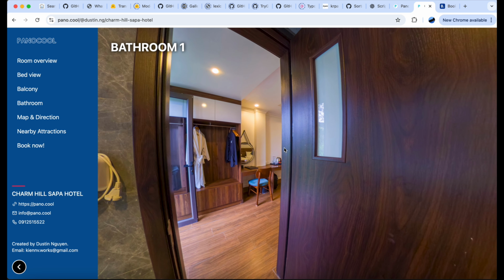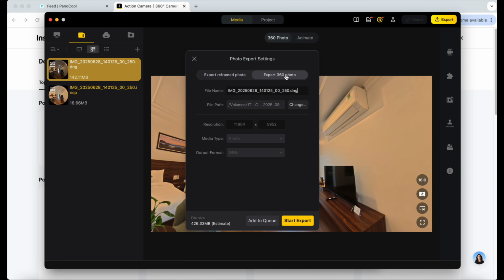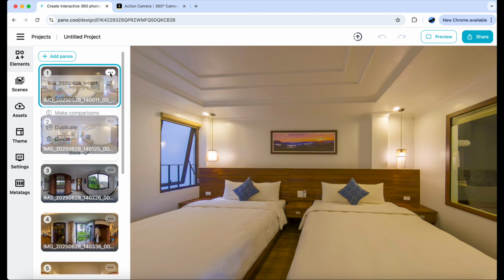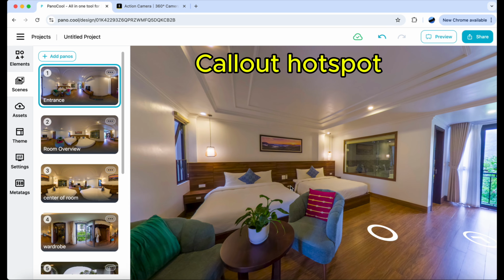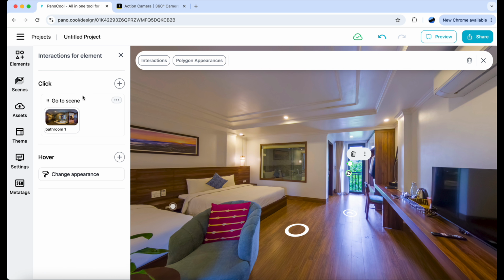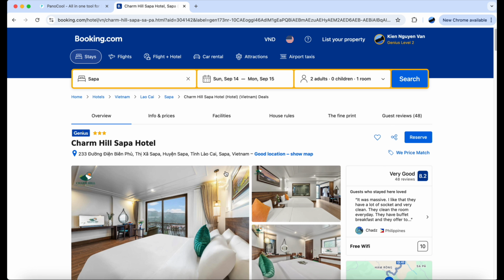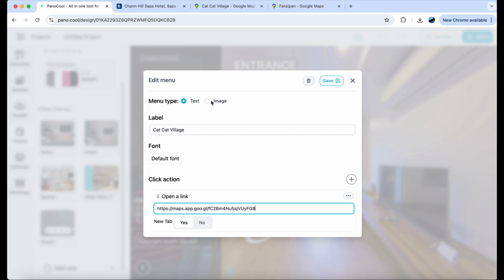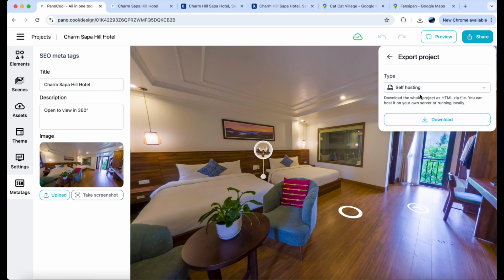Create a virtual tour for a hotel with Insta360 X5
Step-by-step tutorial on how to create a complete 360° walkthrough tour for a hotel using the Insta360 X5 camera. From capturing photos to building the virtual tour, I’ll guide you through the full workflow.
Chapters:
0:00 Introduction
0:42 Camera & Equipment Setup
1:15 Capturing 360° Photos
1:40 Exporting & Editing Photos
4:32 Creating the Virtual Tour